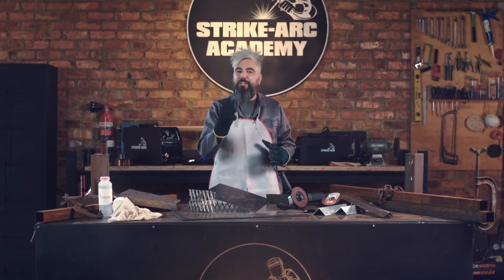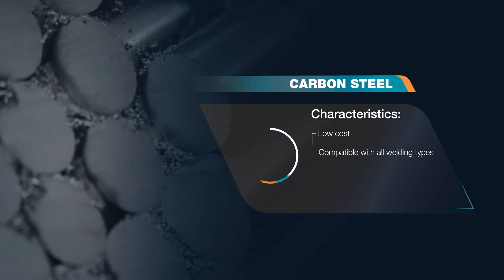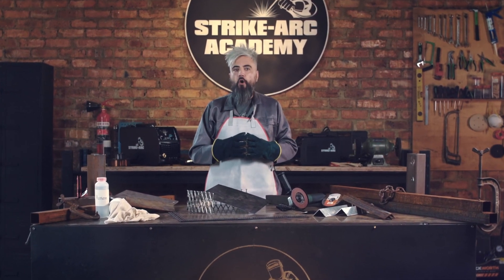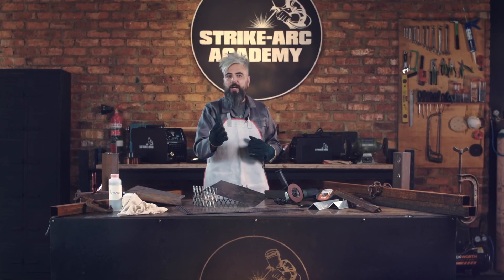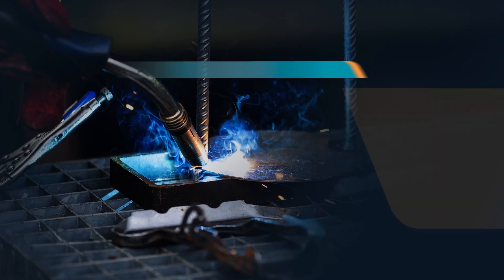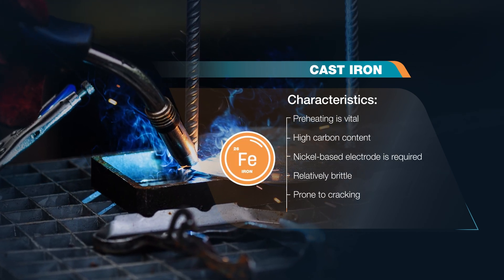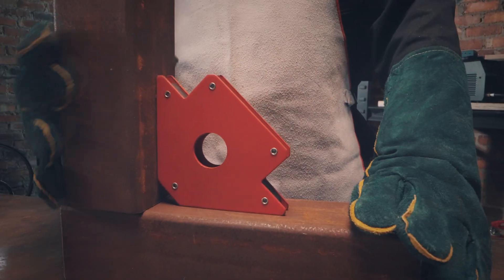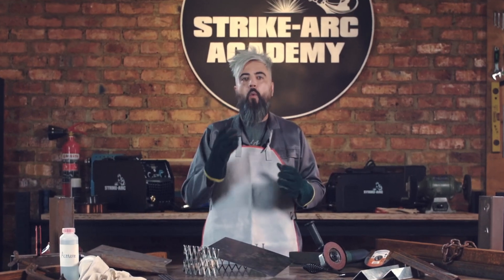Strike Arc Academy Episode 05 - Material Matters – Understanding Metal Types and Welding Prep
In this episode we’re diving into the five most common metals you’ll encounter in welding.

Carbon Steel: Affordable and versatile, compatible with all welding types but prone to rust.
Stainless Steel: Corrosion-resistant, requiring specific electrodes like the E308L for MIG or TIG welding.
Aluminum: Lightweight and corrosion-resistant, needing high heat input and a special spool gun or push-pull gun for TIG or MIG welding.
Copper: Best welded with a TIG welder using deoxidized copper filler; preheating usually not required.
Cast Iron: Requires preheating due to high carbon content; use nickel-based electrodes for best results.

Prepare your materials by cleaning off contaminants, removing rust, and ensuring proper fit-up and alignment with clamps or magnets. Strike-Arc offers a range of tools for precision and stability, including the SACUT40 plasma cutter.